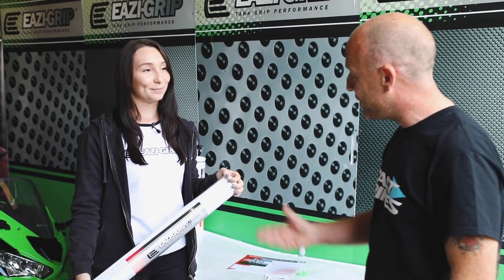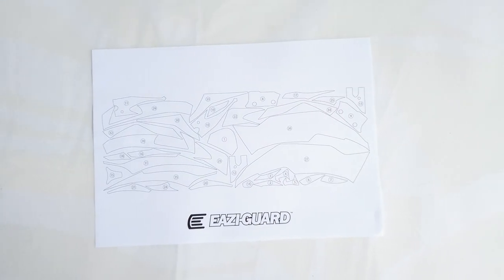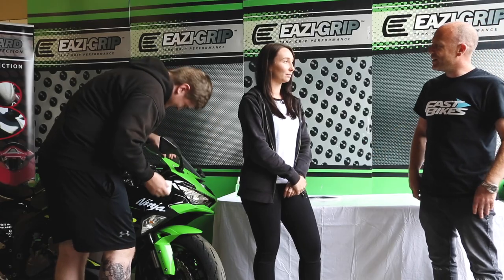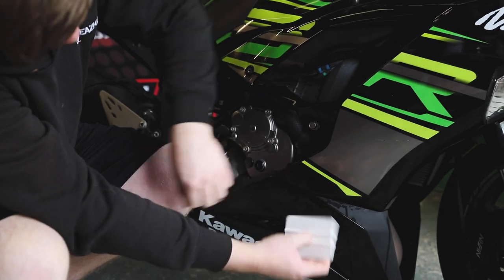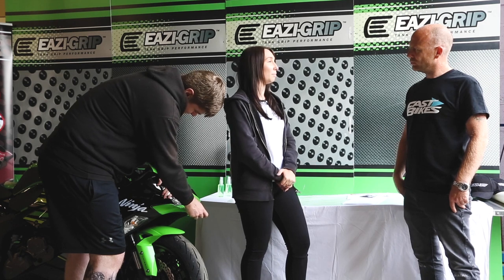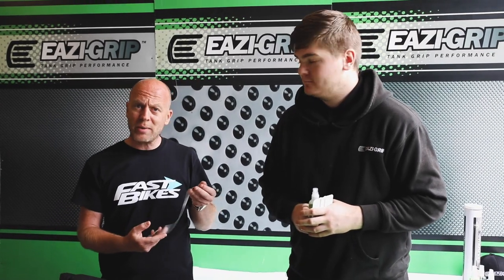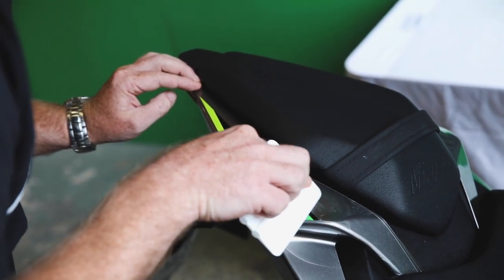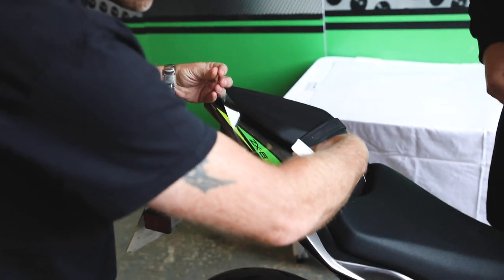How to Protect Your Bike From Stone Chips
Protect your bike from stone chips, abrasions, stress fractures and scratches with the Eazi-Guard™ Stone Chip Protection kit.

The harmful consequences of road salt, tar and airborne particles can dramatically reduce the resale value of your bike. But, Eazi-Grip believes they have the answer to preventing damage to your race and road bikes.

Eazi-Guard™ stone chip protection film is an “ultra-thin, ultra-tough, polyurethane protection film, designed to protect your bike and virtually eliminate damage.”

The unique properties of the Eazi-Guard™ protection film enable it to disperse the impact energy of gravel and small stones, bouncing them off and leaving bodywork untouched beneath.

The Stone Chip Protection Kit comes in a tube which includes the kit, a step-by-step guide, wipes to clean, squeegees to apply the product to the bike, the Eazi-Guard solution and a diagram to help you out with individual segments.

Eazi-Guard™ Stone Chip Protection Kits are designed to be home-installed so you can do it yourself. They are “easy to fit, with sectional pieces that work with the fitting solution to float into place.”

Standard kits cover the tip of the front mudguard, front fork shields, nose cone, leading edges of the fairings and tail unit.

For other requirements such as paniers, top boxes, wing mirrors and headlights, Eazi-Grip has an in-house design team that can produce bespoke patterns.

For more in-depth tests, exclusive interviews and the latest news from the world of motorcycling,